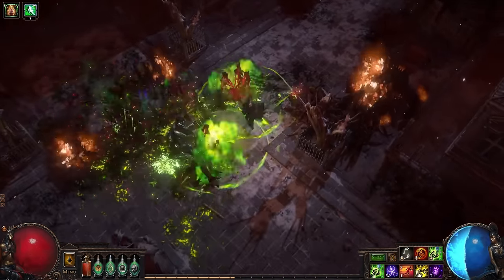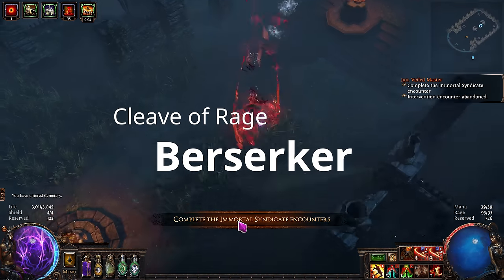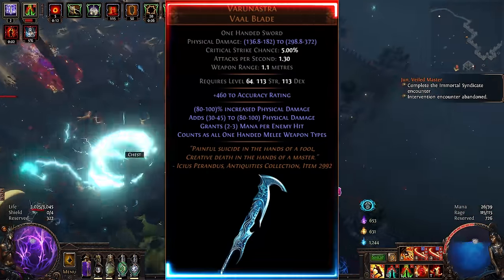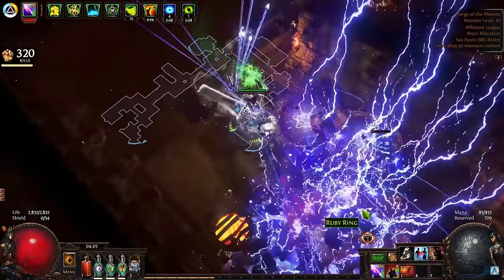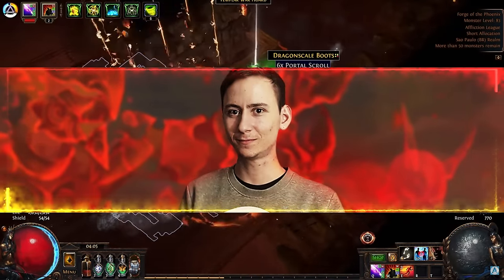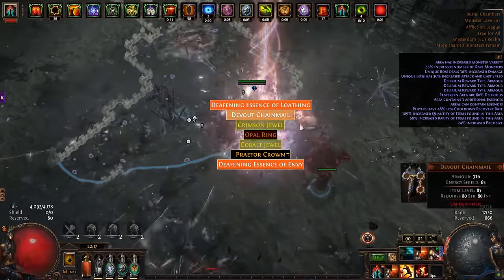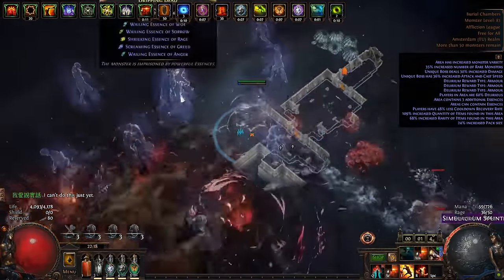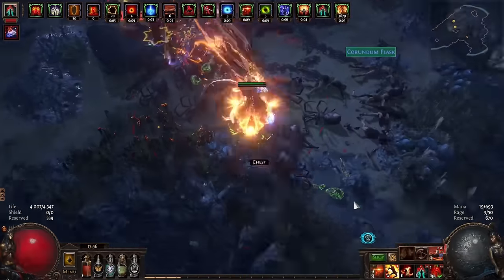PoE 3.24 League Starters - 5 CRIMINALLY STRONG Builds for Path of Exile Necropolis League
While these Path of Exile league starters might not be on every list, they are on mine. They are poe 3.24 starter builds stolen straight from the GGG vault in New Zealand. I guarantee you'll feel broken and have fun playing them. Also, can you tell I am a fan of melee builds, fellow exiles?

This POE league is going to be a TON of fun.

Chapters:
0:00 - The Heist
1:33 - Build 1: Cleave of Rage Berserker - or
3:47 - Build 2: Lightning Arrow Deadeye
5:55 - Build 3: Splitting Steel Champion
7:37 - Build 4: Cyclone Shockwave Slayer - or
9:56 - Build 5: Fire Trap of Blasting Saboteur - or
12:16 - TyTyKiller's List
12:30 - Closing

Credits: @Woolie, @CrouchingTuna, @iLoveRuetoo, @TheMehmetBozlak, @MAGEFIST, @CaptainLance9, @BigDucks, and @playpathofexile.